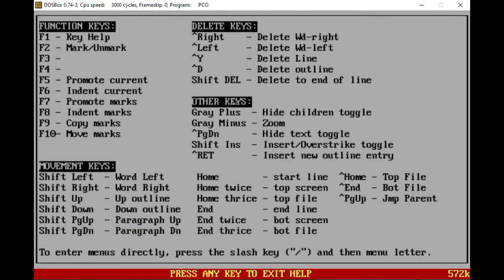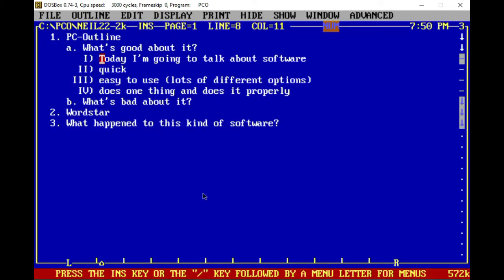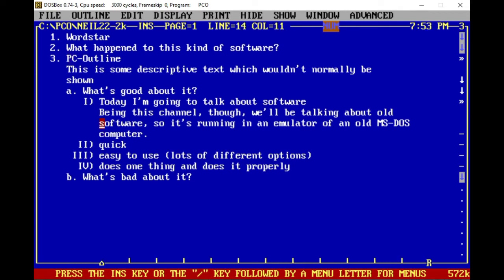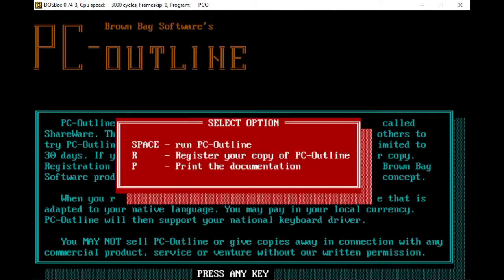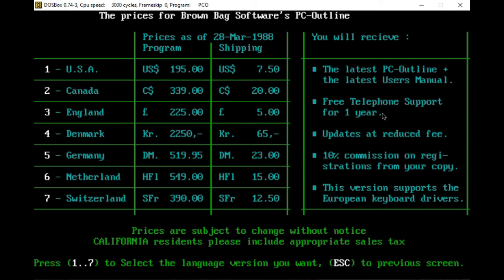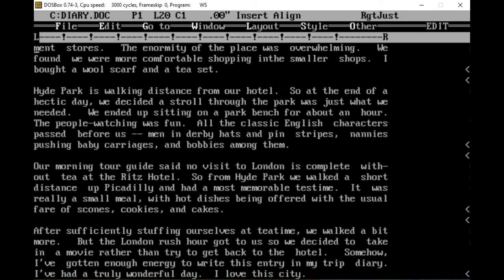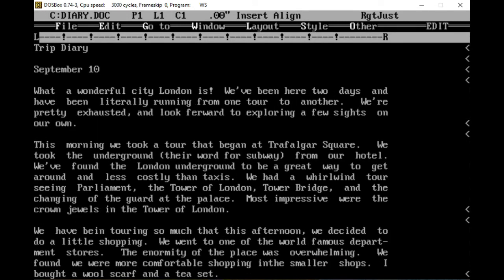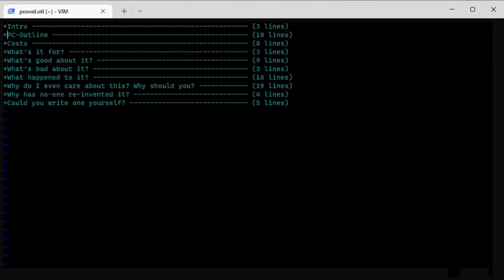Untitled Rant May 2022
Why can't you get programs to do just one job nowadays?